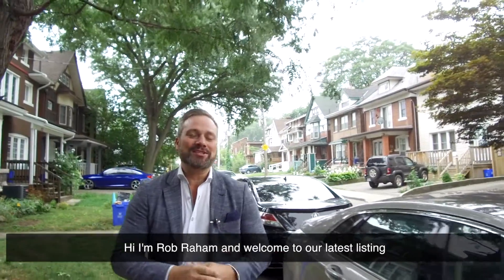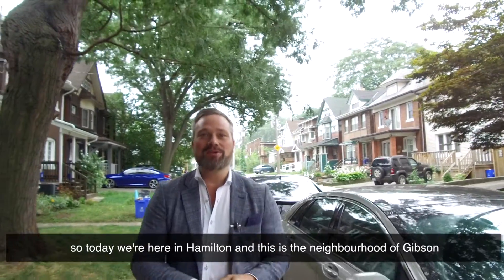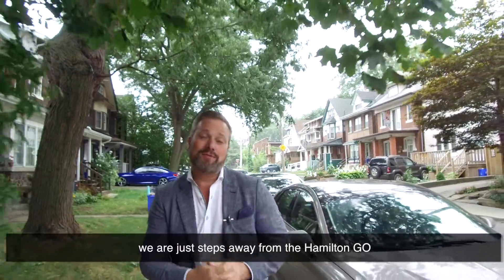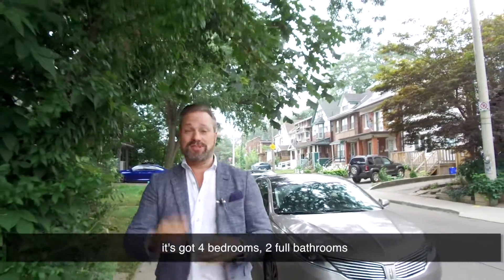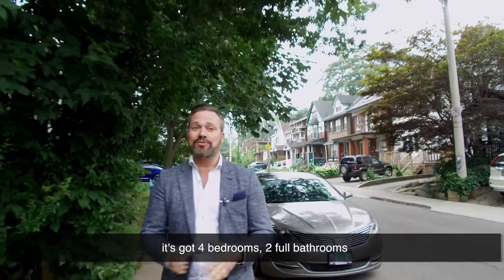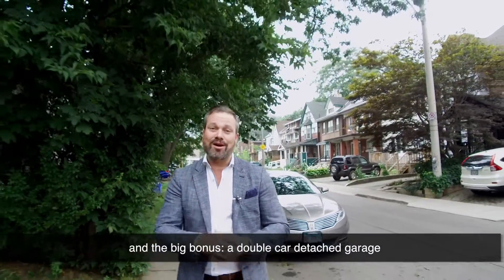28 Gibson Avenue, Hamilton | Rob Raham Team | Royal LePage Real Estate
JUSTLISTED 28 Gibson Avenue, Hamilton 🏡

Welcome to 28 Gibson Ave 🤗

This 3 storey, 4 bedroom, 2 bath, 1813 sq.ft. home has been beautifully updated and has a highly desirable detached oversized double car 🚗 garage!

Close proximity to GO Station and transit 🚎